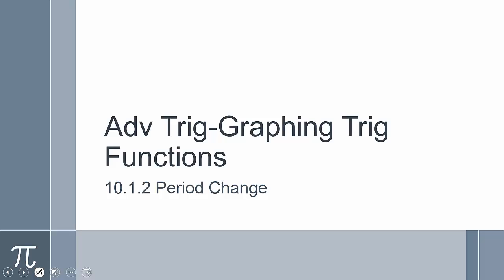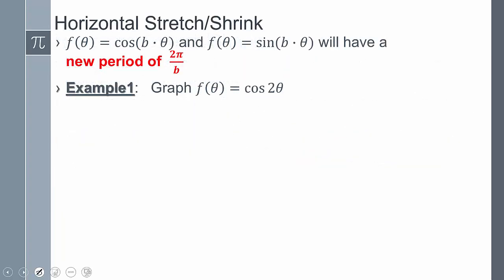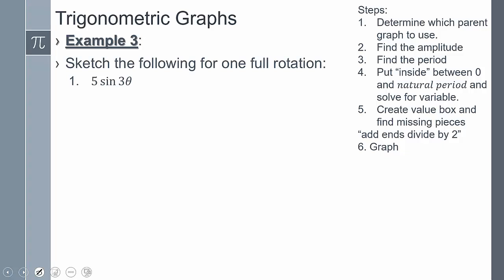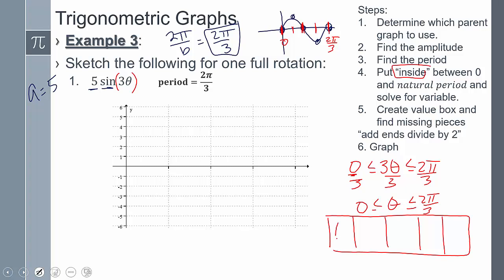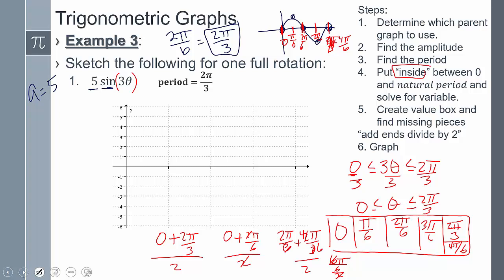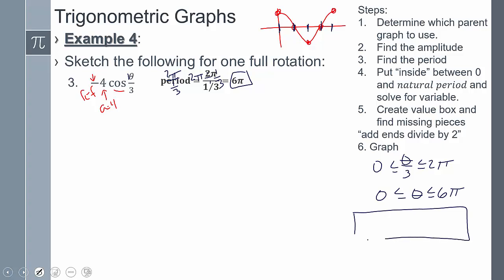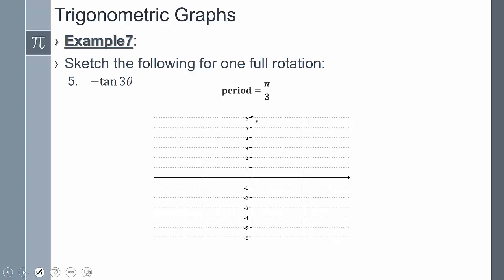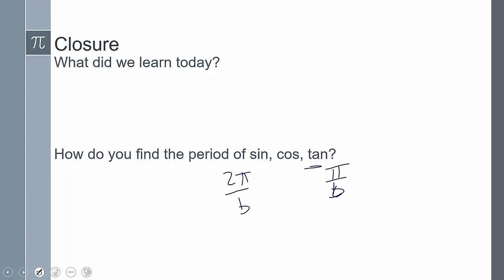Lesson 10-1-2 Adv Trig Period Change